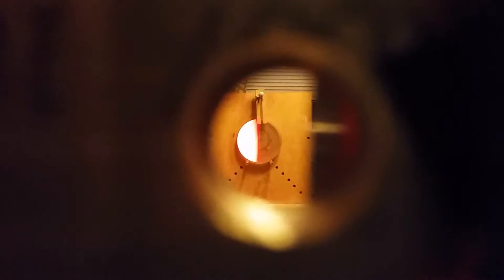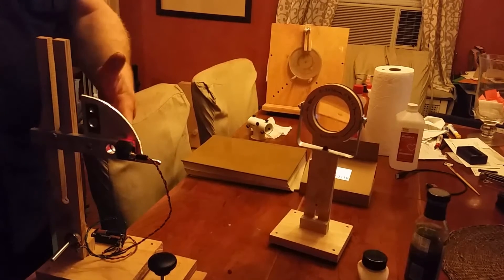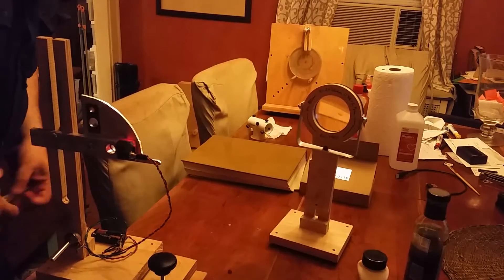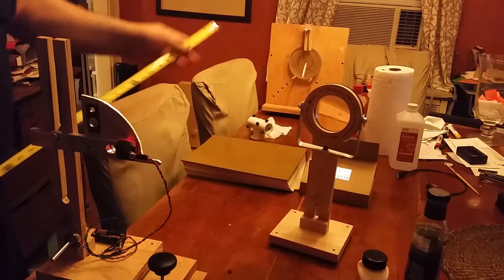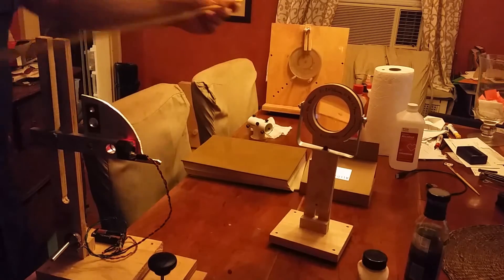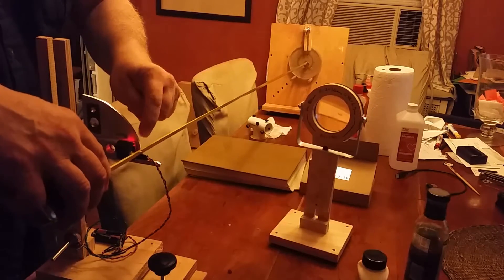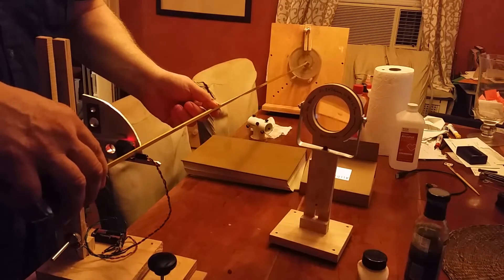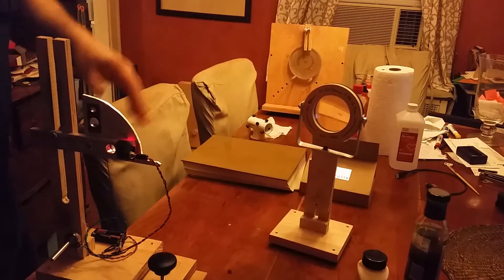Measuring RoC of a parabolic mirror